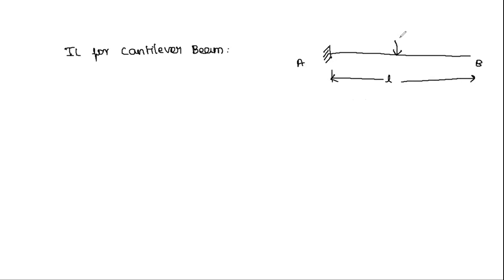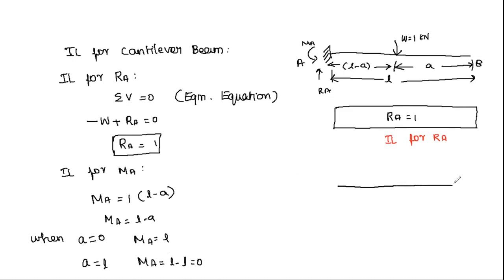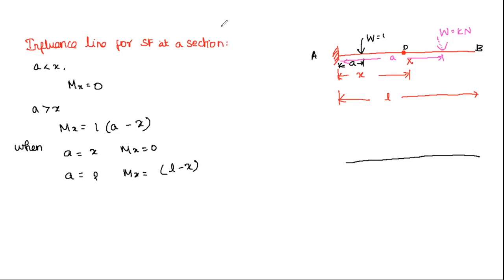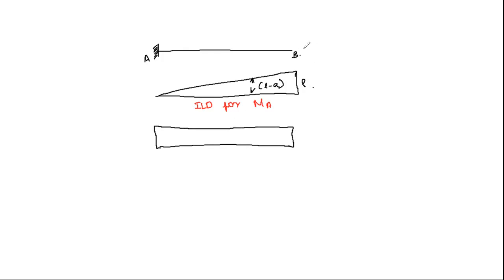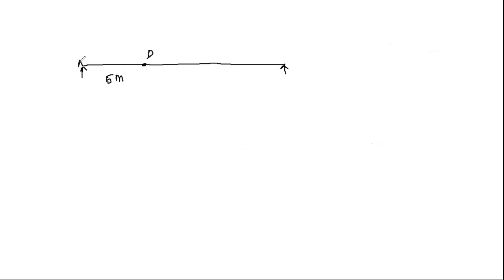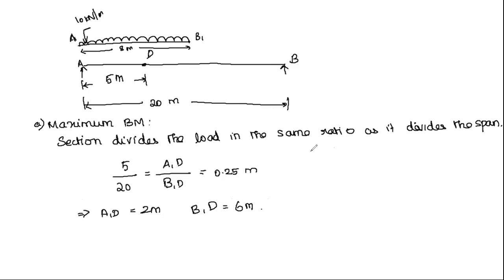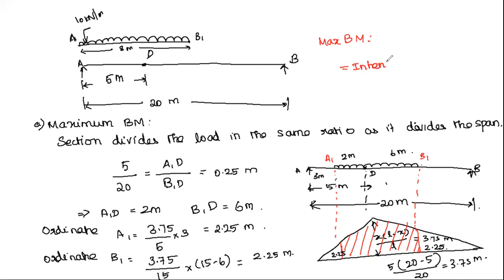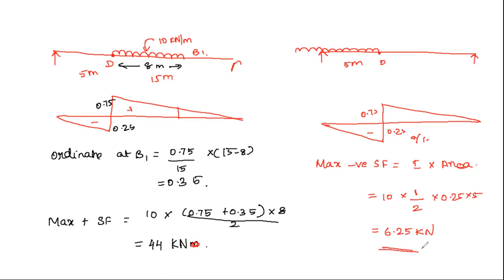Influence Lines - Structural Analysis - ILD for Cantilever beams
Influence line derivation for Cantilever beams and problems on influence lines in simply supported beams